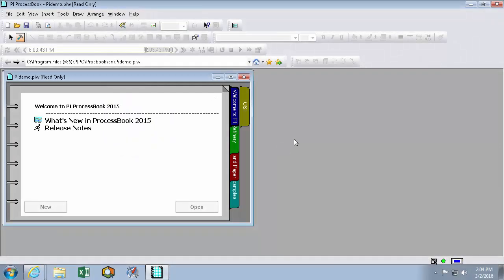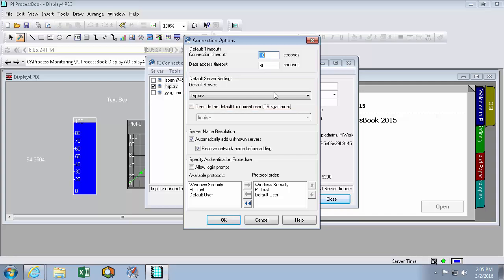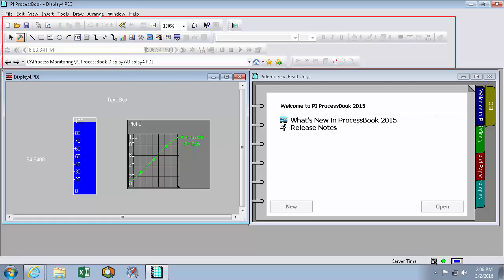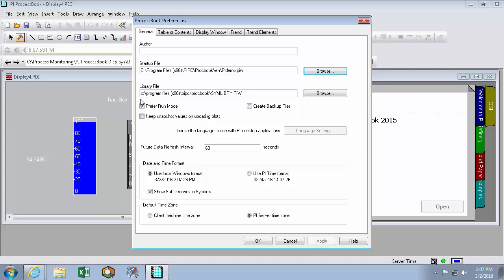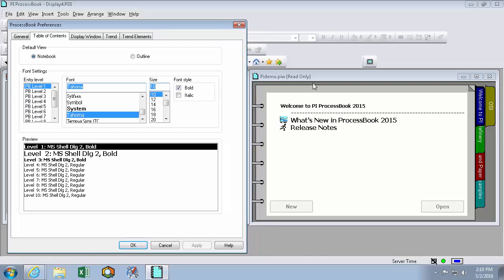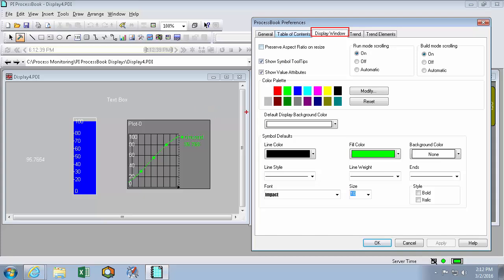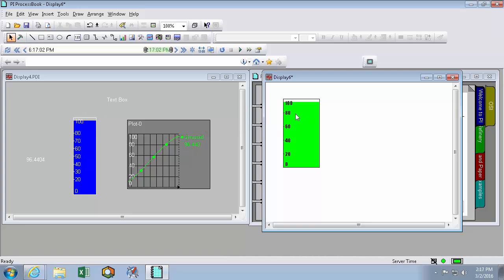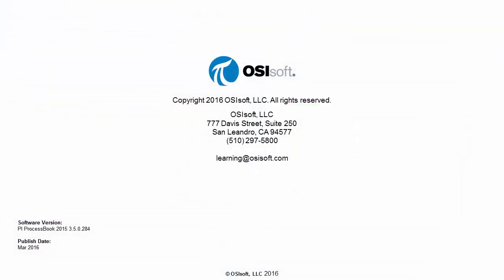OSIsoft: Customize Preferences & Style Settings Defaults in PI ProcessBook [v3.5]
See how to quickly built consistent looking displays by setting the default server connections, preferences, and settings for color, font, and other styles in PI ProcessBook.
[00:22] Examine default PI ProcessBook display settings
[00:40] Check or change the default PI Data Archive
[01:29] Check or change the default AF Server and Database
[02:32] Hide, show, or rearrange toolbars
[03:03] Open the Tools, Preferences Menu
[03:21] General Tab: Set homepage, preference for run mode, timestamps, and time zones
[04:35] PI Live Library Reference for Preference Menu
[04:55] Table of Contents Tab: Set ProcessBook entries font choices for all existing and new books
[05:40] Display Window and Trend Tabs: Change the new display and new symbols default look
[08:05] Settings are available using the procbook.ini file